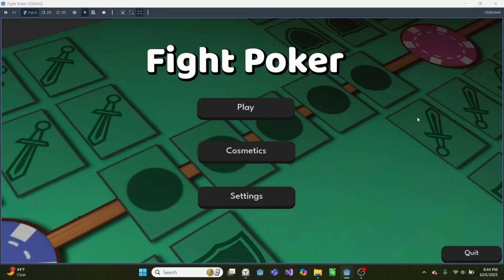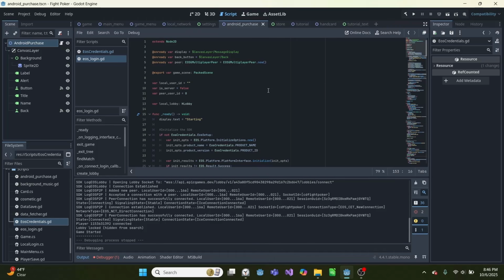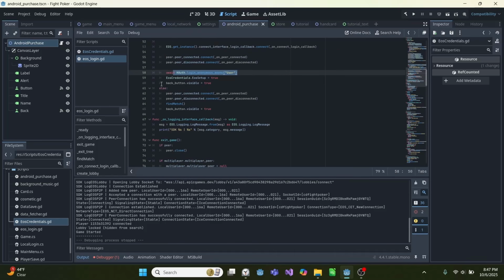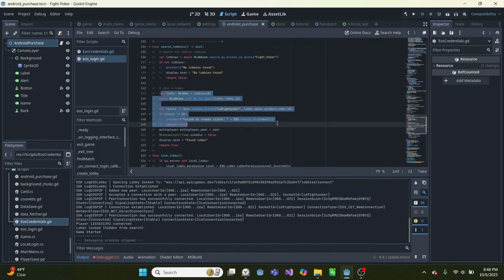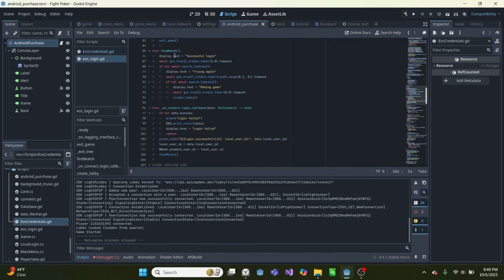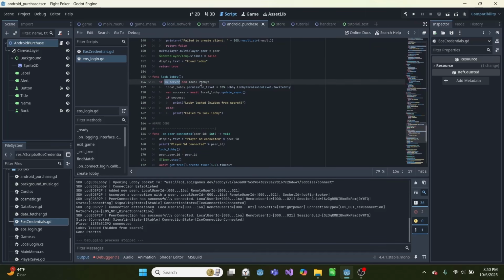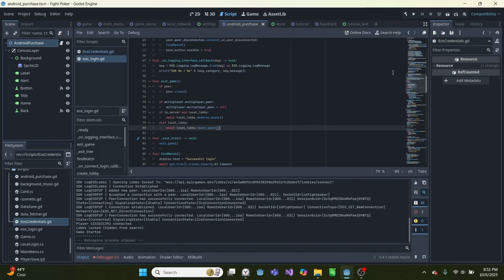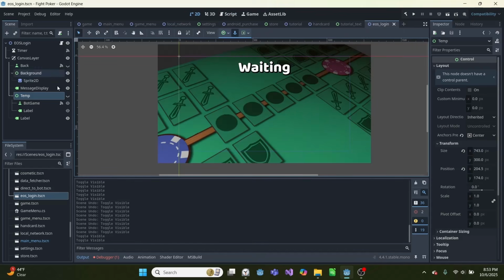Online Matchmaking in Godot WITHOUT a Dedicated Server (EOS)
Epic Online Services Tutorial for Godot 4.4

In this video I show off how to setup online matchmaking in Godot without a dedicated server by using Epic Online Services, sometimes called EOS. You can use Epic Online Services to connect to players across networks without paying for it.